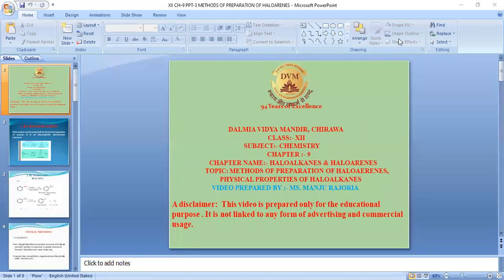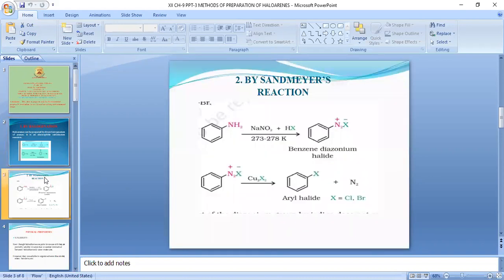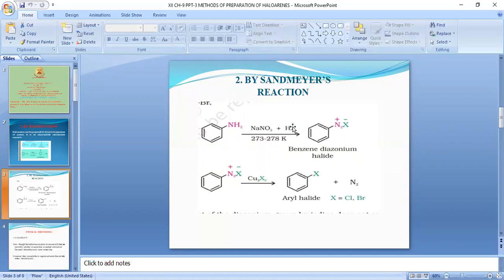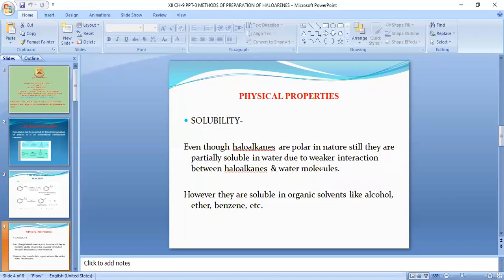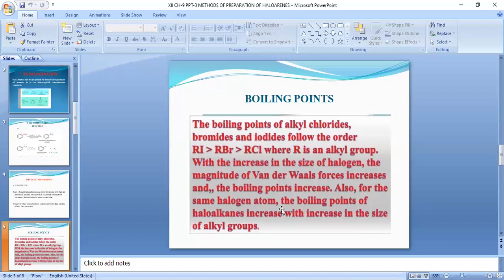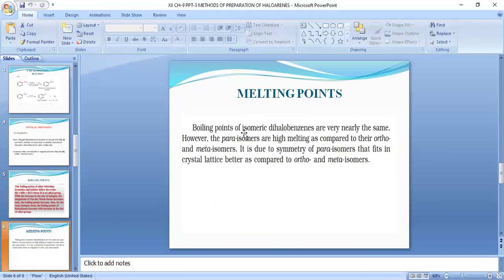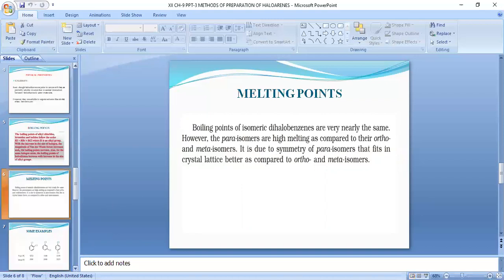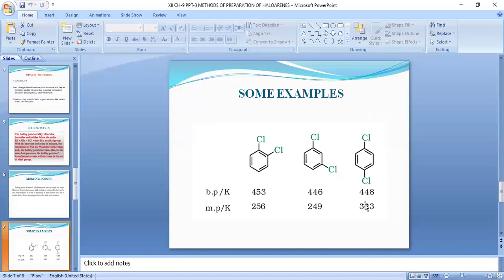Class-XII | Sub-Chemistry | Ch-9 | Introduction & Nomenclature Nature of C-X Bond Part-3 DVM 2020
Teacher Name-Manju Rajoria
There is a difference in hybridisation of C−X bond i.e, in haloalkanes is sp3 but in haloarenes, the hybridisation is sp2. So the halogen atom is held more tightly in haloarenes and does not get substituted easily. Therefore is the main difference in the C−X bond of haloalkane and haloarene.